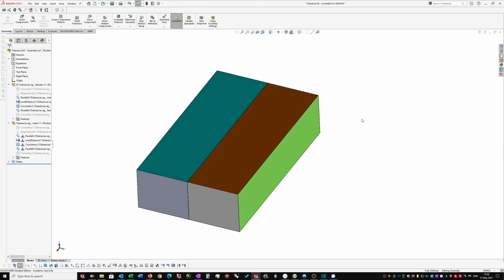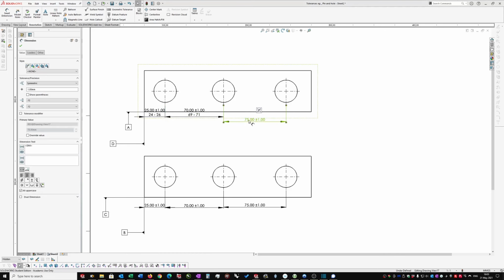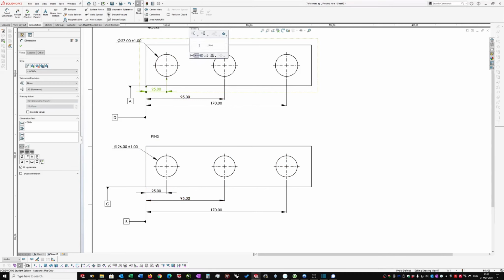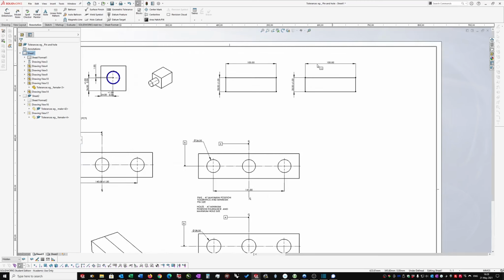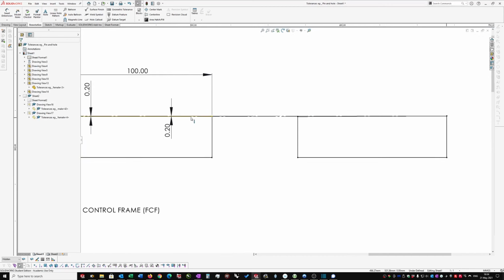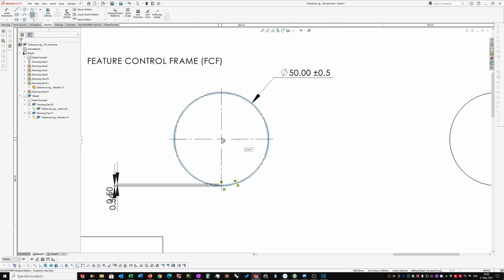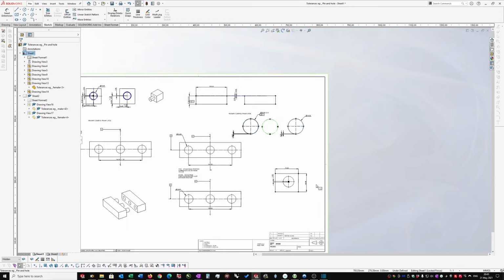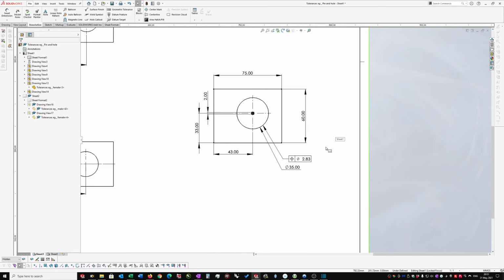Solidworks 2020 - 2ID EngDrw Tolerancing part 2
Continuation of Thursday 20 May's lesson, new material on how to create tolerance zones for position and size dimensions using Feature Control Frames  (FCFs) - the Geometric Tolerance command in SolidWorks